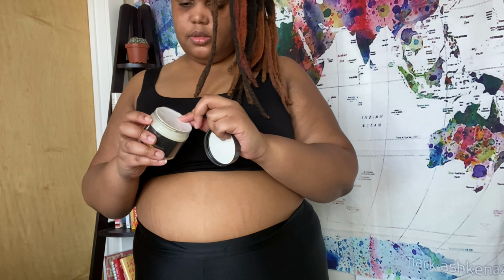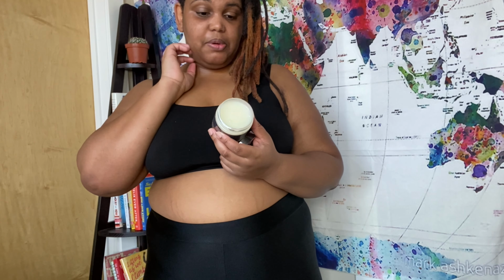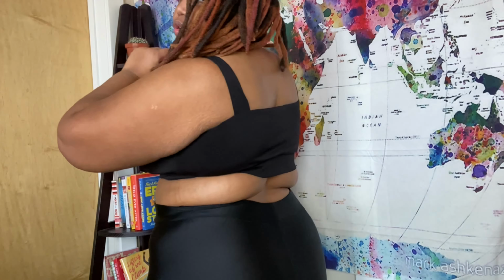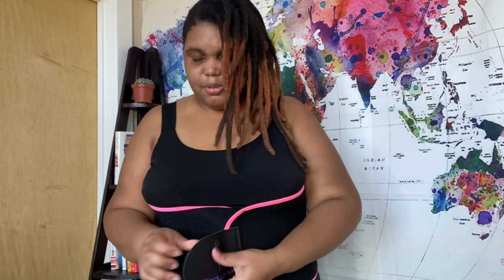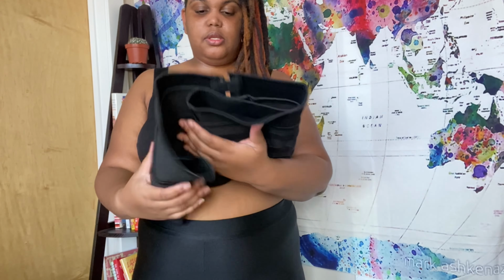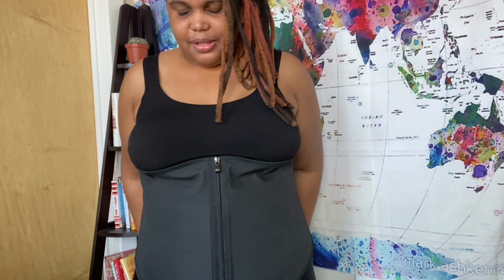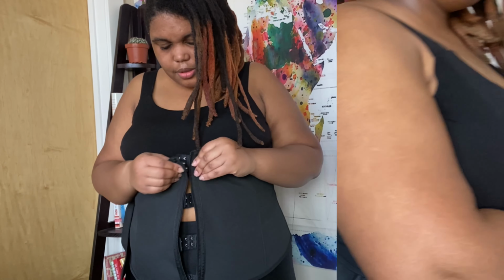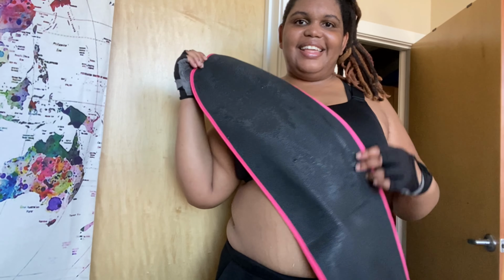Unboxing Body Maxx Waist Trainer | Review | Plus Size Fitness | Jump Rope Sis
Body Maxx is pretty amazing. I'm pretty sure we've all seen the ad at one time or another so here is my review of their waist trainer, waist slimmer, and fat trim. I've been using this for most of my workouts so I'll give you a three month update once I get there.

Check them out for all of your waist training needs. An investment you want to make.